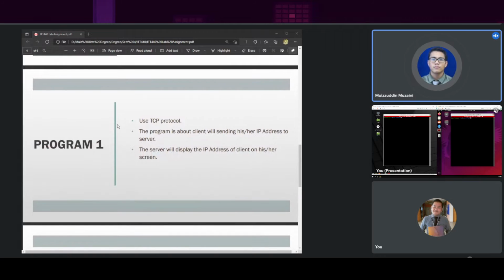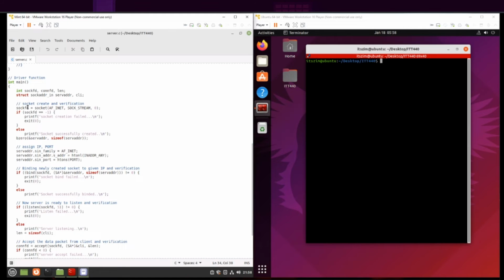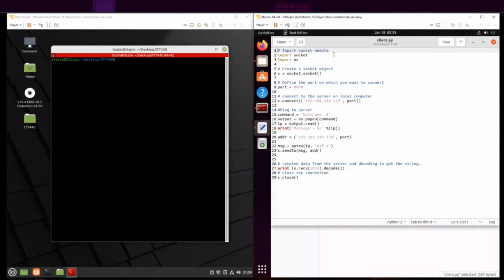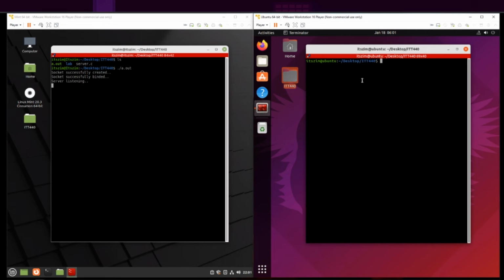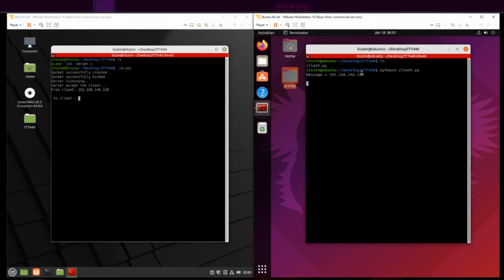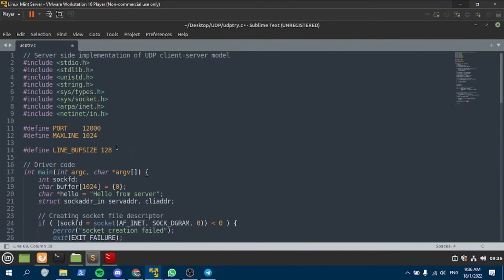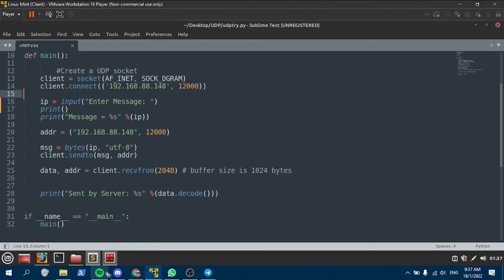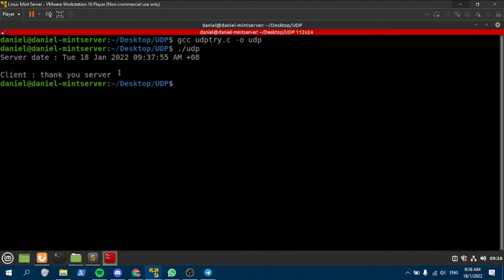Group Assignment Server & Client